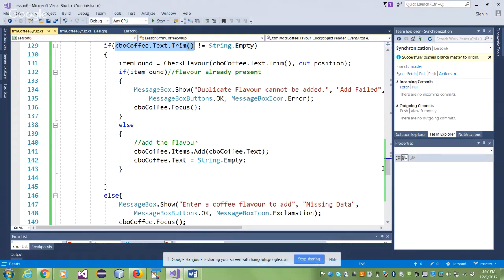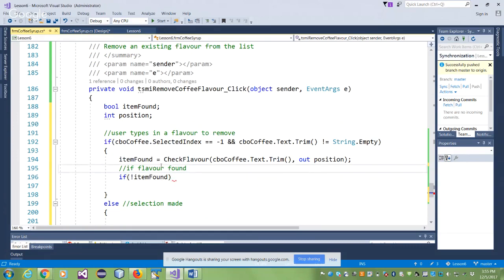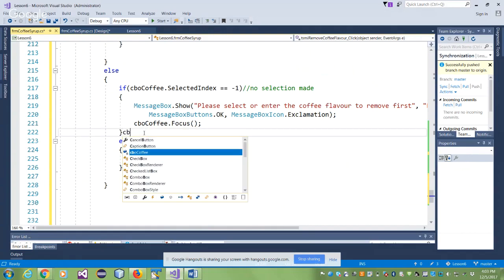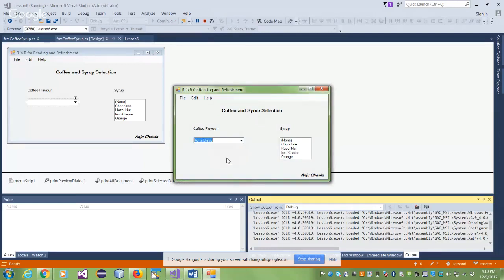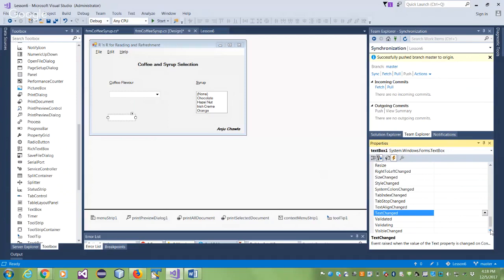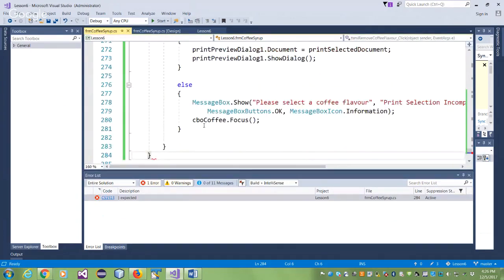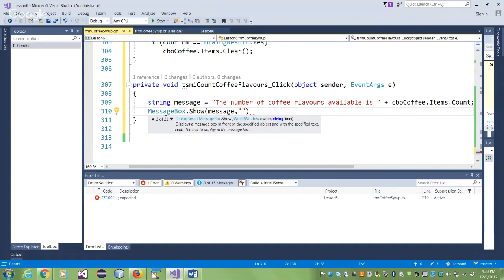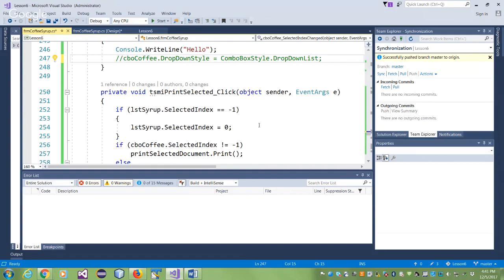Comp1004-F2017-Tuesday-Lesson 7 - Part 2